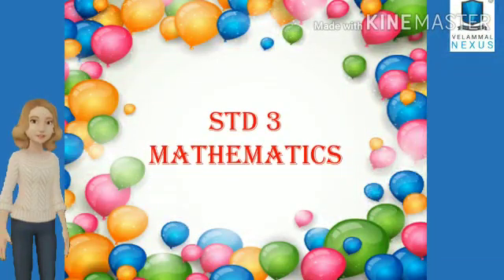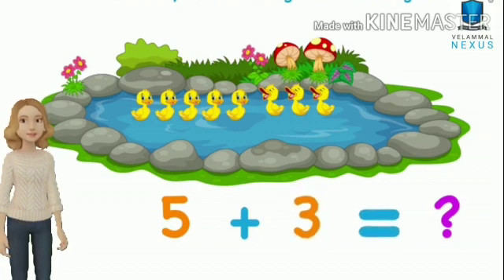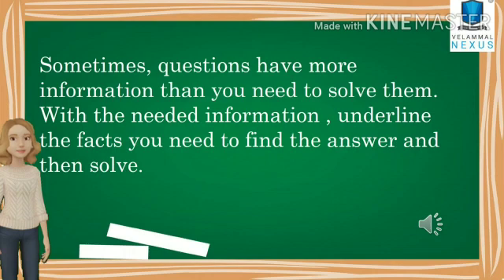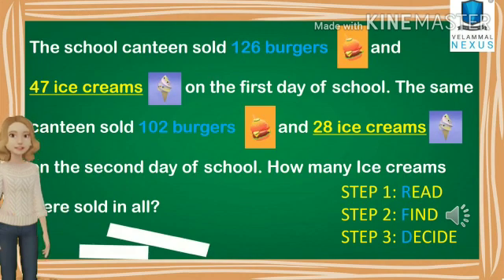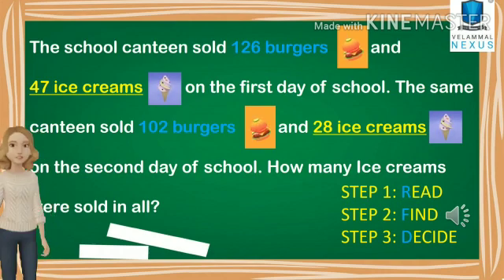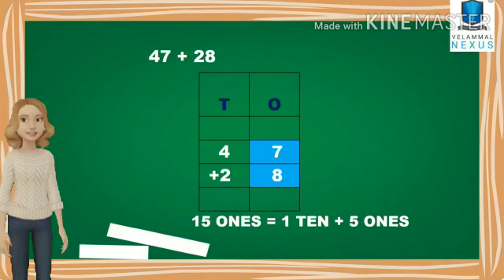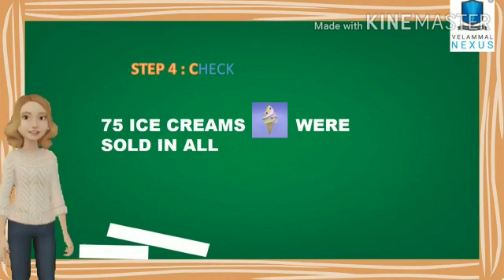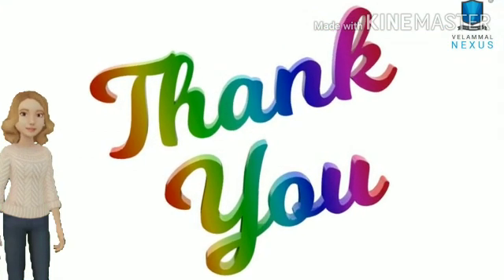Steps for Problem solving-Class-3